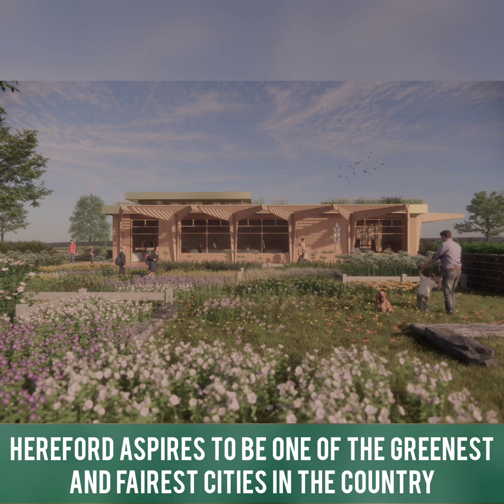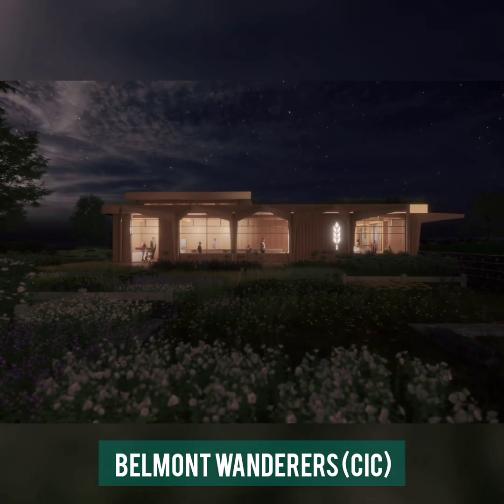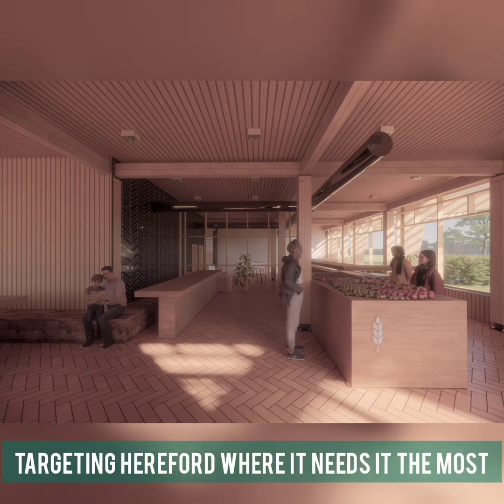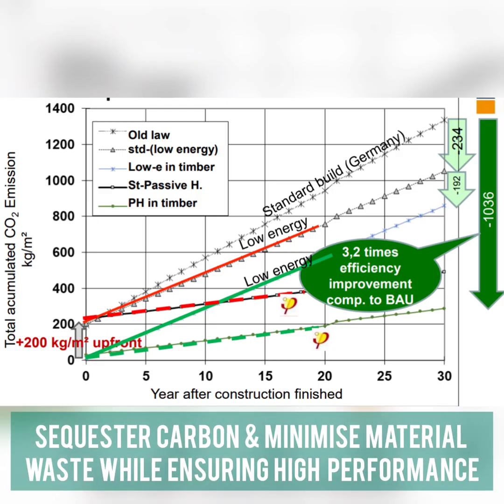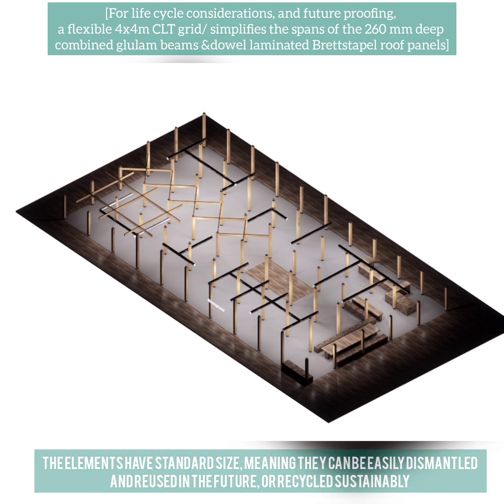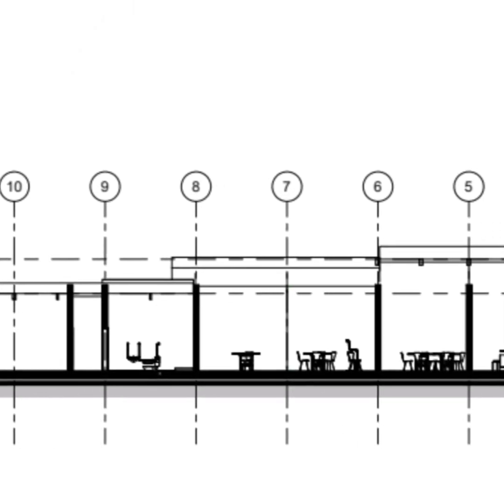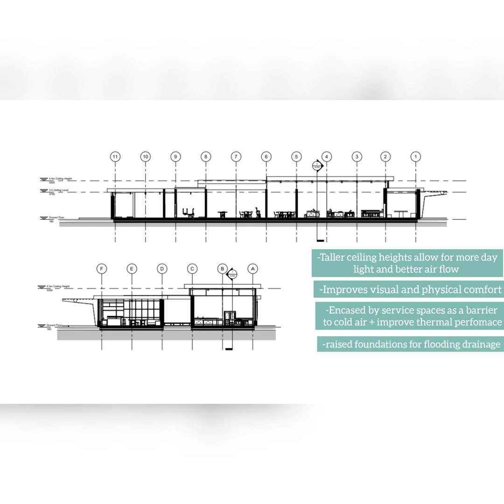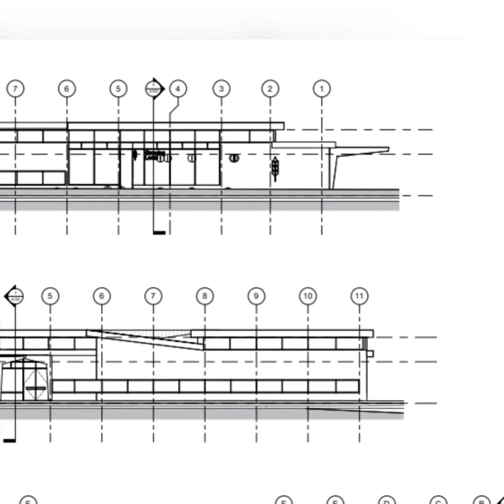The Growth Hub | Hereford | Short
Timber Development UK University Design Challenge 2022

Hereford aspires to be one of the greenest and fairest cities in the country, with fantastic opportunities and quality of life for people of all ages.

The City’s Council, along with its Southside stakeholders’, ambition to create a green community that sustains, restores and regenerates the local economy, labour force and community.

The Growth Hub Southside project, is a collaboration between three highly energised established community organisations Growing Local, a Community Interest Company (CIC), Belmont Wanderers (CIC), and the New Model Institute for Technology and Engineering (NMITE), all of whom share a common goal to improve the future health, well-being, life-chances and employment skillset of the people of South Wye and Hereford, the most deprived element of Hereford’s population.

Covid has impacted heritage local Hereford growers, this project builds back that heritage economy, helping the community grow in resiliency and become future proof.

It will be a new centre, growing a model community of the future, targeting Hereford where it needs it the most, connecting people with their local food, grown by locals in an educational garden.

The building is designed with a holistic perspective on sustainability, it will educate and raise awareness, to nurture the next generation of climate conscious environmentally responsible people.

New users come to experience the spaces and are encouraged to stay and engage with sustainability. Economical building materials and construction systems, sequester carbon, celebrate timber, and minimise material waste, whilst ensuring high performance.

The design aspires to exceed LETI’s Climate Emergency Design Guide targets. It has been designed to passive haus standards and validated through PHPP design software. We have also been informed by the RIBA ‘Sustainable outcomes guide, and 2030 Climate Challenge as well as the BREEAM Communities
Technical Manual.

William Du - Structural + Environmental Engineer
Nathalie Wordenskjold - BSE
Ryan Hood - Architectural Technologist
Lois - Timeea M. - Urban Planner + Designer
Konstantinos Koutroulis - Civil Eng.
Kyriakos Vassilas - Civil Eng.